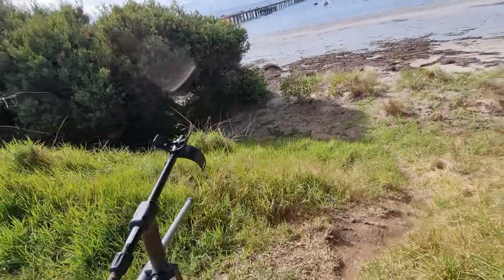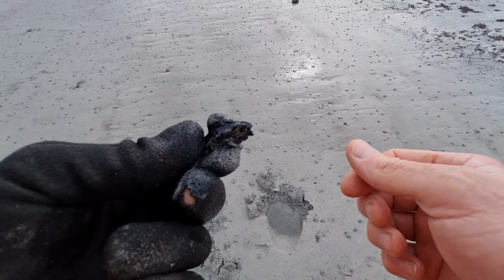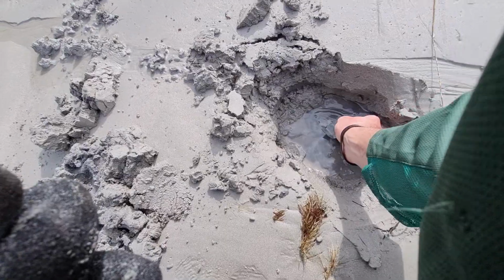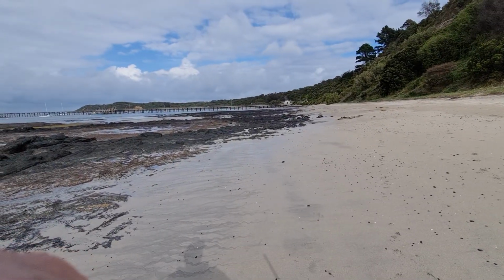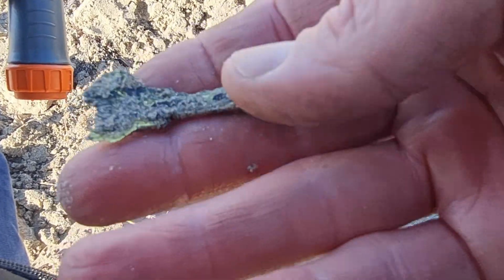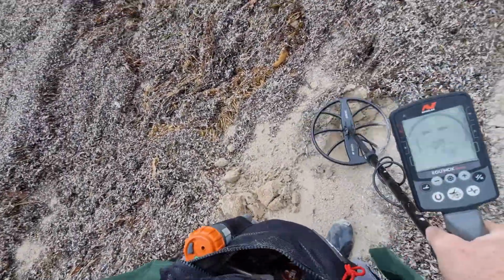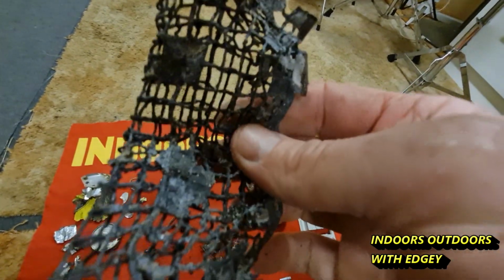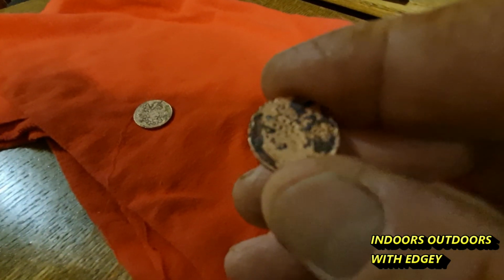I FOUND A NEW PHONE AND UNKNOWN COIN ON THIS BEACH HUNT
I WENT BACK TO A REMOTE BEACH THAT HAS ALOT OF HISTORY, I HAVE BEEN THERE BEFORE AND FOUND WEIRD AND RANDOM STUFF, HOPE YOU ENJOY THIS VIDEO